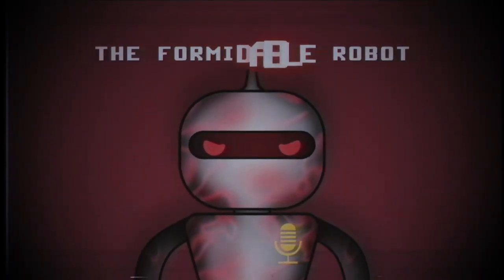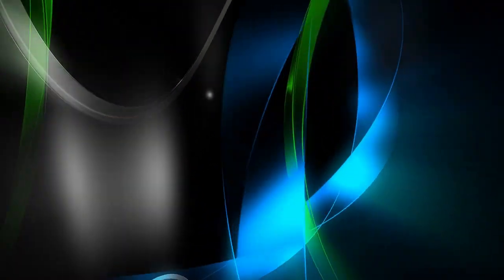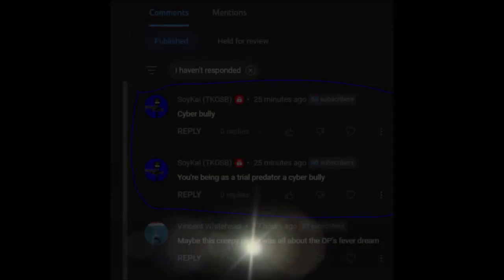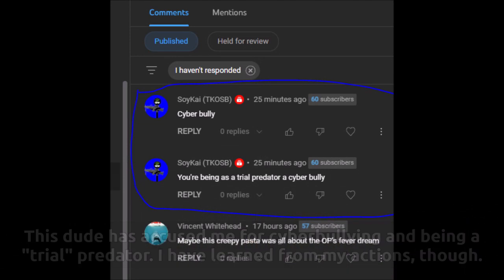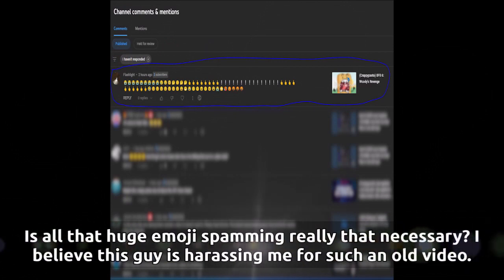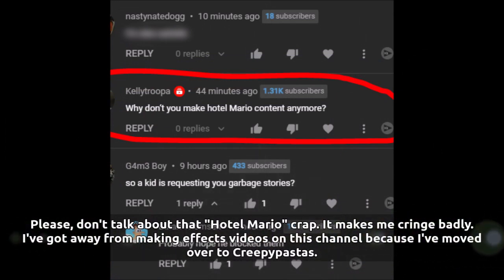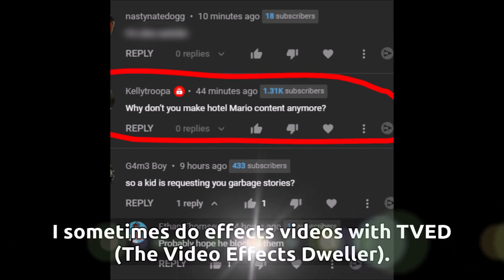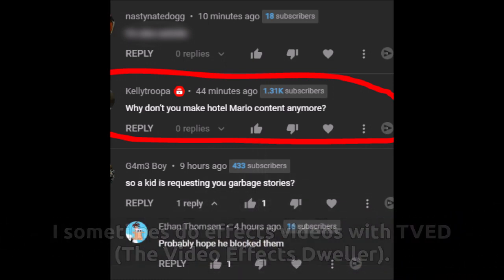(Update) There Must Be an Immediate and Possible Way to End My Channel's Drama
WARNING: Mature language.

I hope to god the "childhood" trolling I receive this year NEEDS to die down more.

Sound FX from:
Chosic
Disney Wiki
FindSounds
FreeSFX
Freesound
SoundBible
Sounddogs
Soundeffects Wiki
Sound Ideas
Sound Image
Storyblocks
The Sounds Resource
Videvo